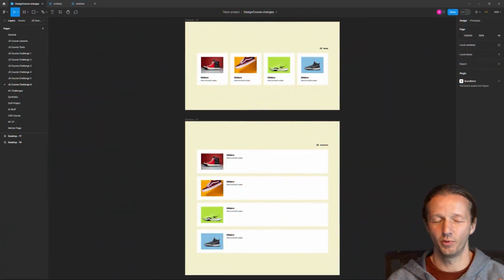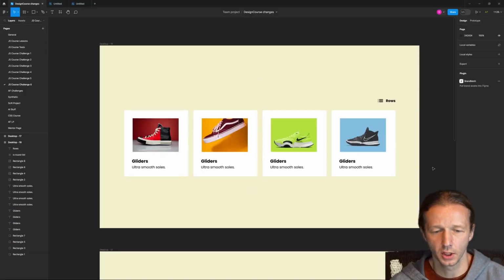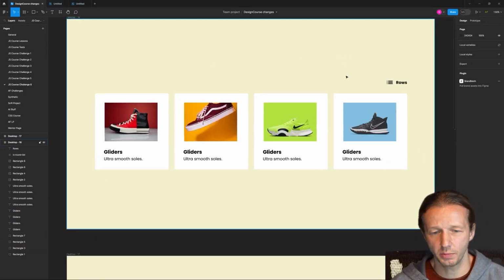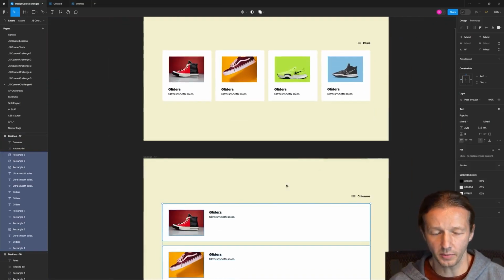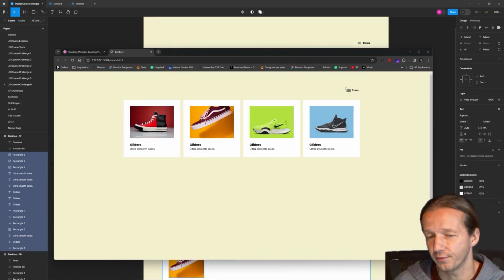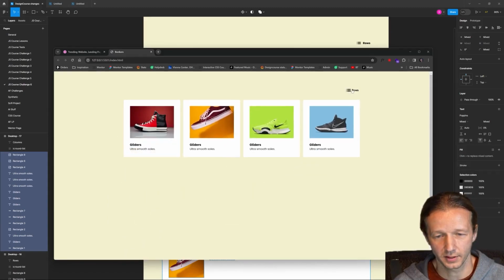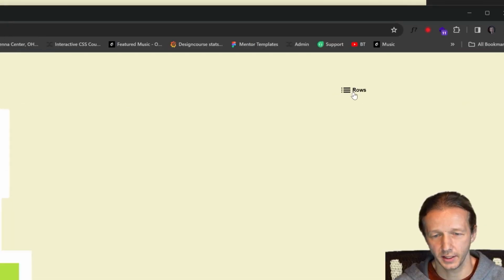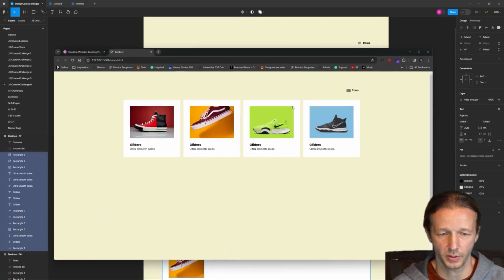31 Challenge Shoe Sorting Challenge: Master Flex Direction and Level Up Your Scrolling | CurioCraft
Video 31: Back by Popular Demand! Challenge Shoe Sorting Challenge: Master Flex Direction and Level Up Your Scrolling!
Calling all shoe enthusiasts and web design heroes! The Challenge Shoe Sorting Challenge is back, this time armed with the powerful tool of flex direction. Dive into the revamped version of this popular challenge and learn how to create a stunning and user-friendly shoe sorting interface using the magic of flexible layouts.

Get ready to revisit and refine:

Flex power unleashed: This time, the focus is on mastering the intricacies of flex direction. Learn how to control the order, alignment, and behavior of your shoe elements as they scroll, creating intuitively organized layouts.
Refine your sorting system: Go beyond the basics and explore advanced sorting functionalities. Implement filtering options, search bars, and dynamic content loading to elevate your shoe-tastic user experience.
Responsive design focus: Ensure your shoe sorting experience shines on all devices. Learn how to adapt your layout for different screen sizes and resolutions, keeping your shoes looking sharp everywhere.
Animation finesse: Add a touch of magic with tasteful animations. Use subtle transitions, hover effects, and clever reveals to make your shoe selection process delightful and engaging.
Community collaboration: Share your progress, troubleshoot challenges, and celebrate successes with fellow shoe-sorting enthusiasts. Let's learn and grow together as a community of web design aficionados.
By the end of this video, you'll be able to:

Confidently implement flex direction to create flexible and interactive shoe sorting interfaces.
Craft a refined and user-friendly experience that caters to all shoe lovers.
Level up your web design skills by mastering advanced sorting functionalities and responsive design principles.
Impress viewers with your technical expertise and creative vision.
Remember, this isn't just about shoes, it's about mastering a powerful web design tool and pushing the boundaries of user experience!

Challenge Shoe Sorting Challenge
flex direction
web design
user experience
shoe sorting
filtering and search
responsive design
animation
community collaboration
beginner-friendly
intermediate

Bonus Tips:

Showcase inspiring examples of shoe sorting interfaces implemented with flex direction.
Provide clear walkthroughs of coding flex layouts and interactive features.
Offer challenges and prompts to encourage viewers to put their flex skills to the test.
Discuss best practices for accessibility and ensuring all users can navigate the shoe sorting experience.
Encourage viewers to share their creations and solutions with the community.
By combining clear explanations, captivating visuals, and a collaborative spirit, you can reignite the Challenge Shoe Sorting Challenge and empower viewers to take their web design skills to the next level with the power of flex direction. Let's get those shoes sorted in style!